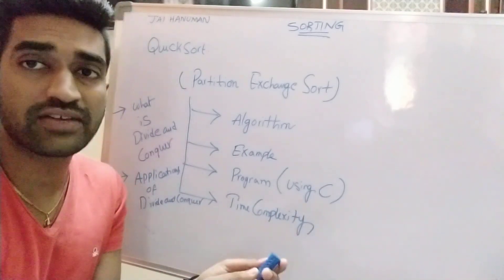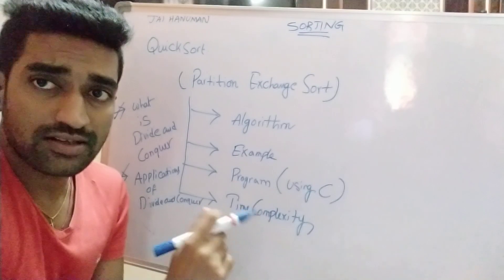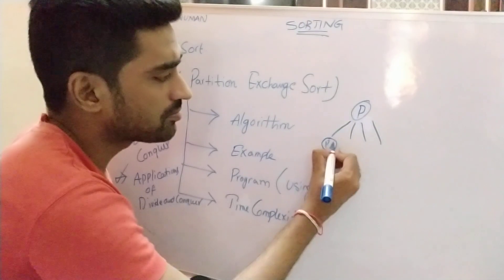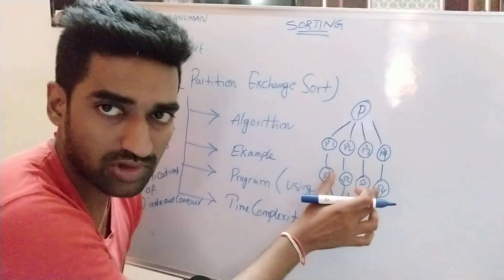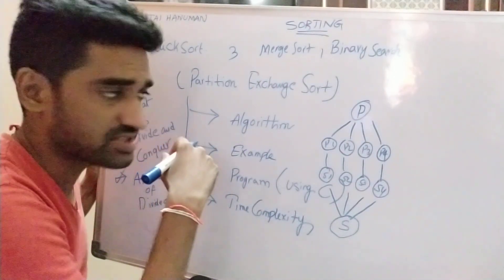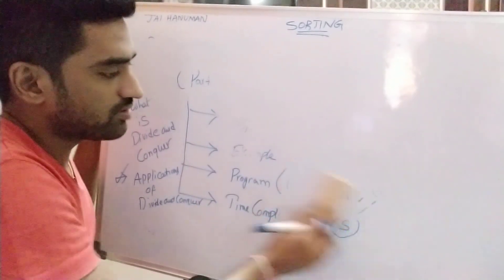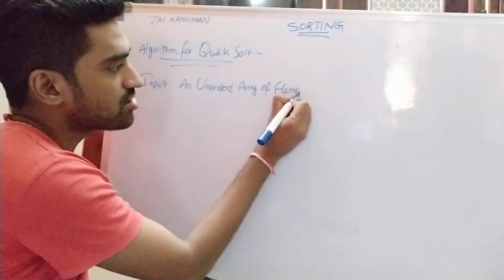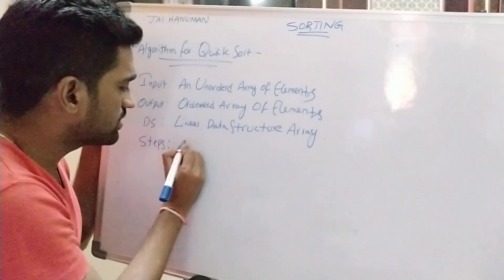Algorithm for Quick Sort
Algorithm